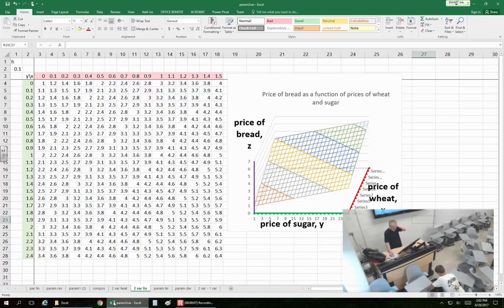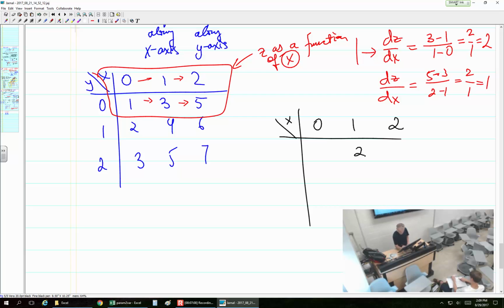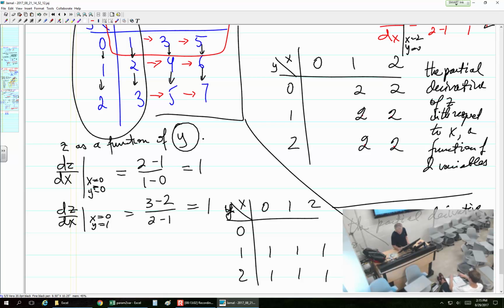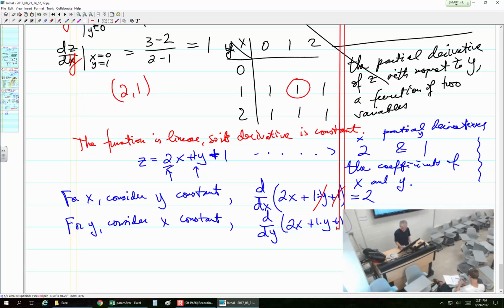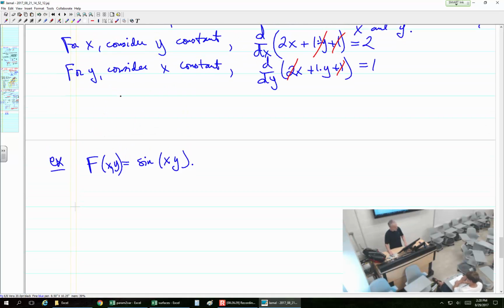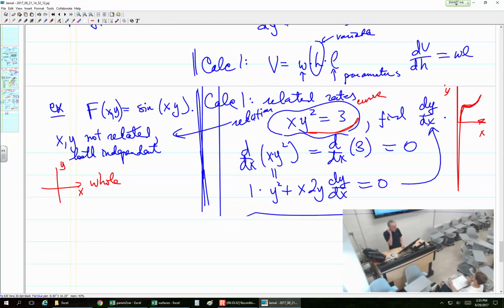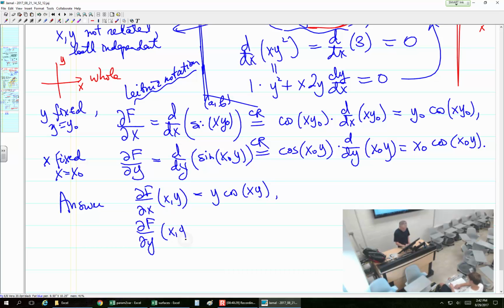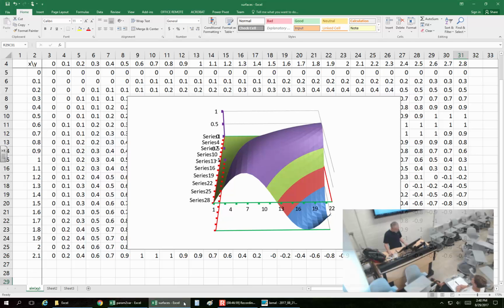Partial derivatives -- Calculus III